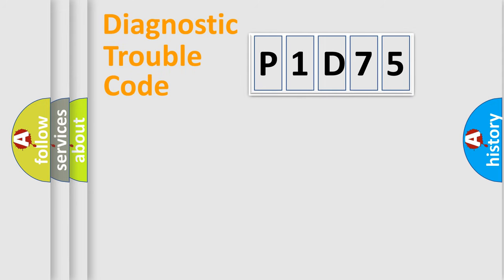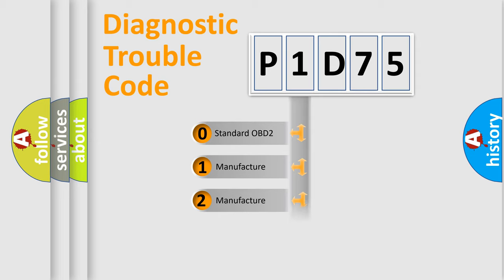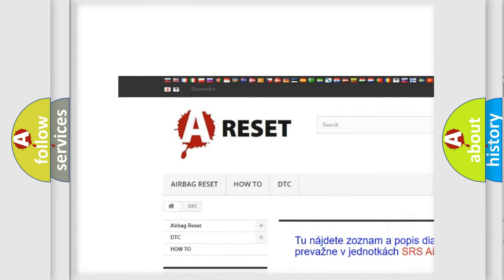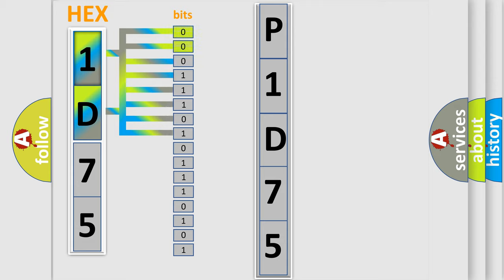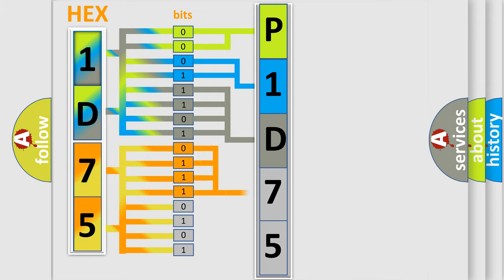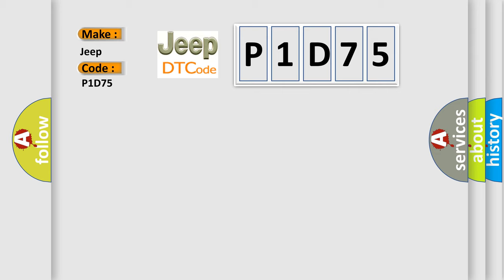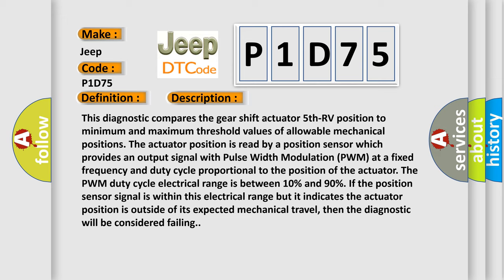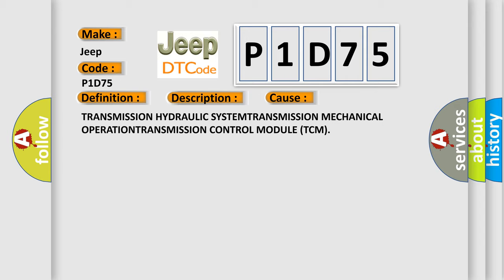DTC Jeep P1D75 Short Explanation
Contents:
0:21 Basic DTC analysis according to OBD2 protocol standard.
1:48 Insight into programming
2:58 A diagnostically understandable description of the Diagnostic Trouble Code
3:05 Basic error definition

Make
Jeep
Code
P1D75
Definition
Mechanical Out Of Range On 5th-Rm Actuator - Mechanical Failures
Description
This diagnostic compares the gear shift actuator 5th-RV position to minimum and maximum threshold values of allowable mechanical positions The actuator position is read by a position sensor which provides an output signal with Pulse Width Modulation PWM at a fixed frequency and duty cycle proportional to the position of the actuator The PWM duty cycle electrical range is between 10 percent and 90 percent If the position sensor signal is within this electrical range but it indicates the actuator position is outside of its expected mechanical travel, then the diagnostic will be considered failing
Cause
TRANSMISSION HYDRAULIC SYSTEMTRANSMISSION MECHANICAL OPERATIONTRANSMISSION CONTROL MODULE TCM